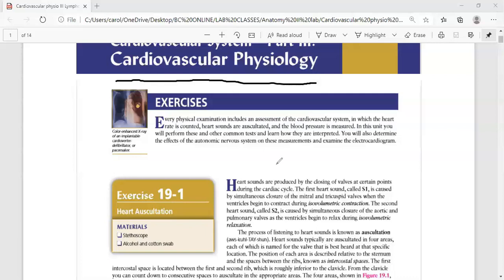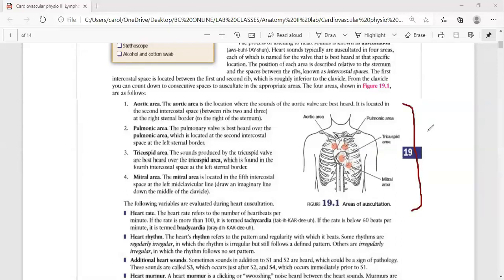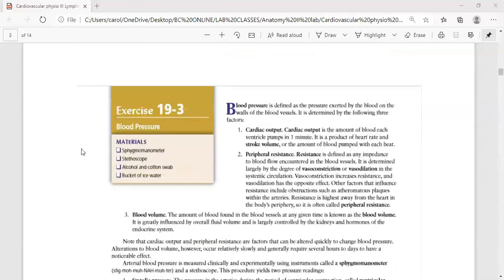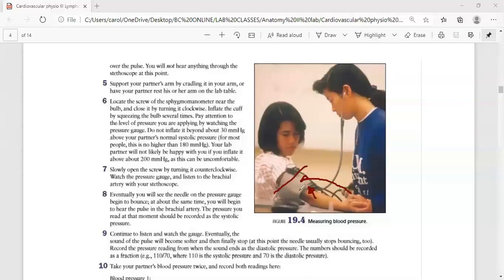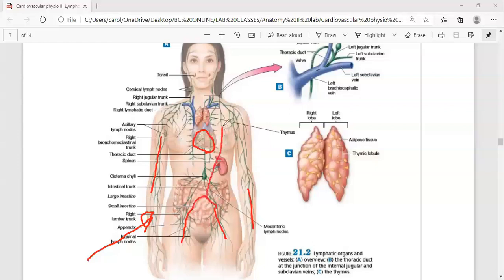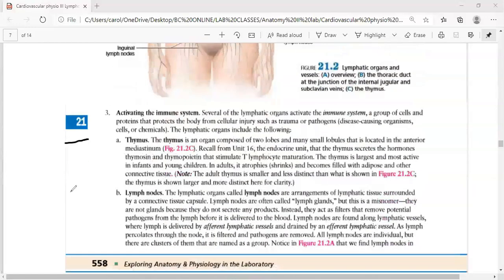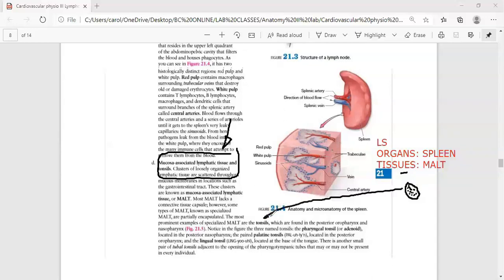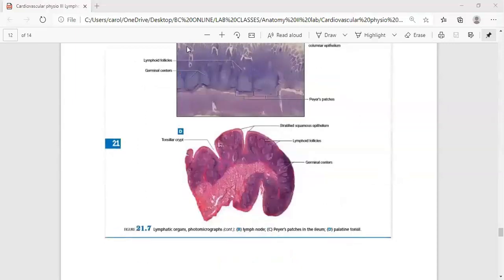Blood pressure and LYMPHATIC